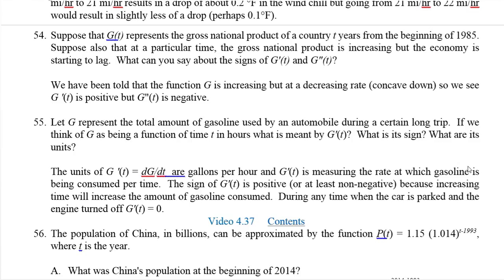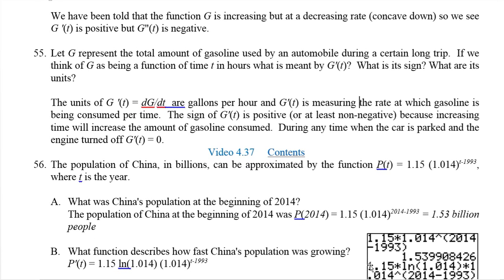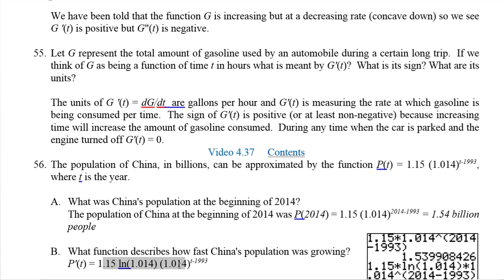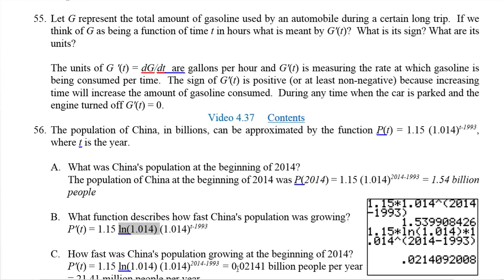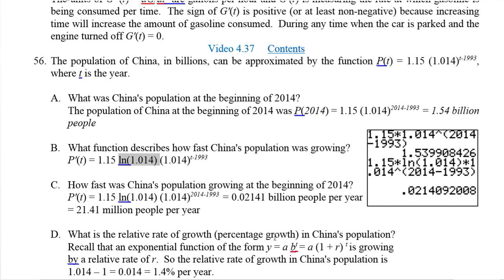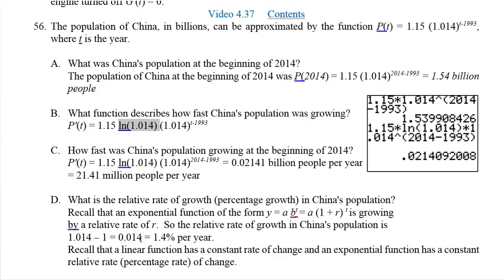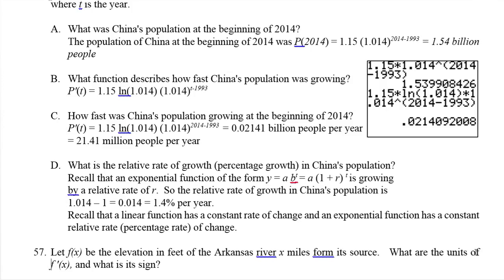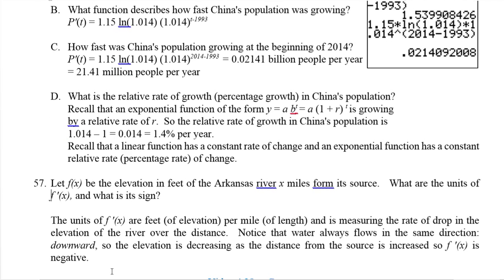Calculus 4.37 Derivative Interpretation applications 2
We go over two more examples of basic derivative interpretation application problems on of which involves exponential population growth.